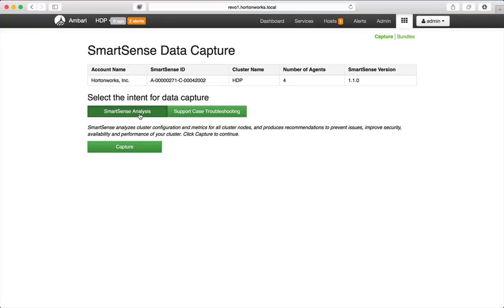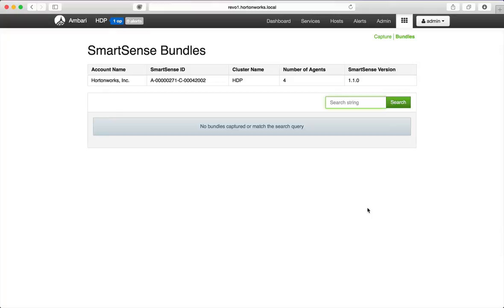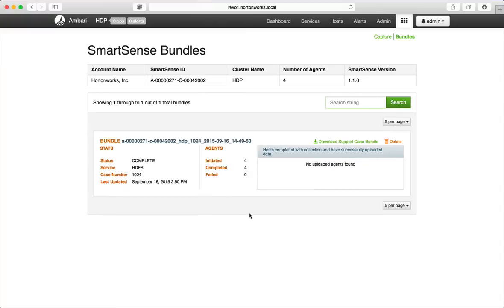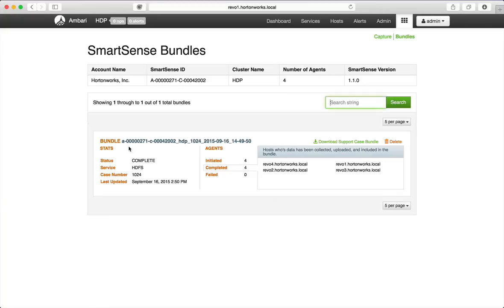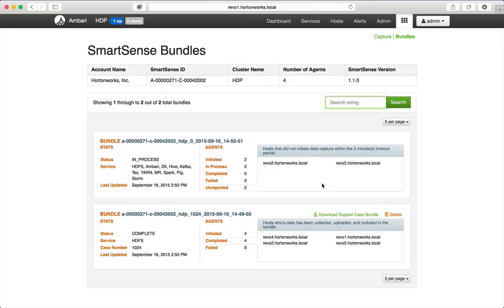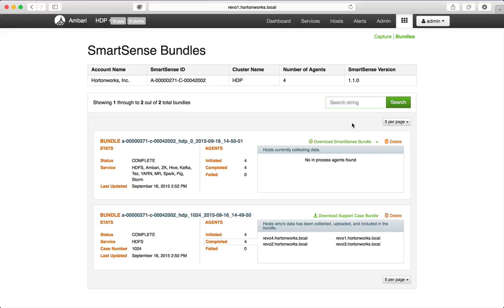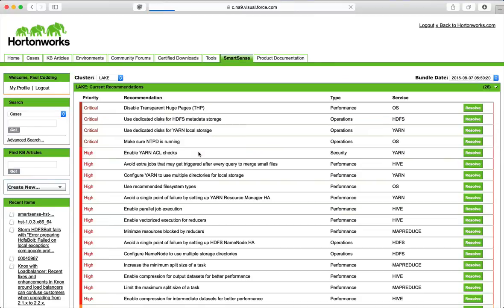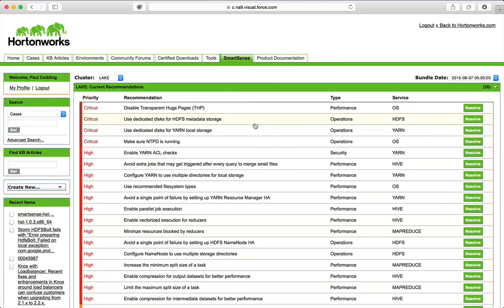Hortonworks SmartSense data capture and recommendations.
This video outlines how SmartSense ensures smooth cluster operation by enabling customers to capture their cluster performance data and providing proactive recommendations.